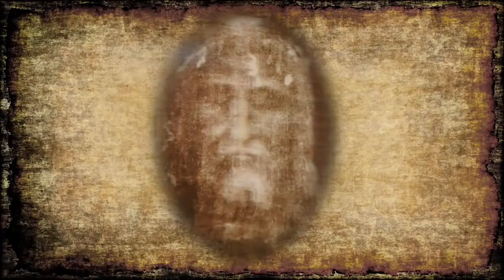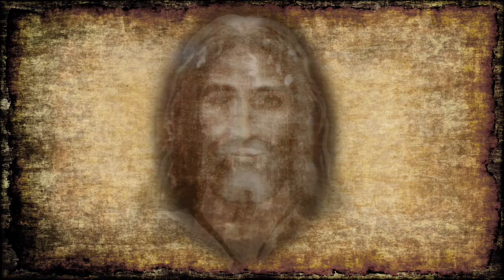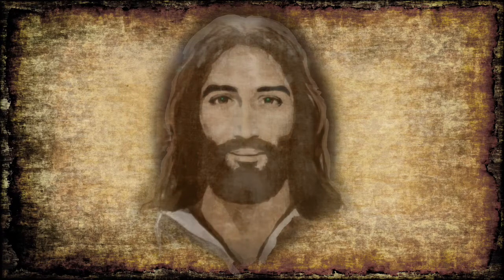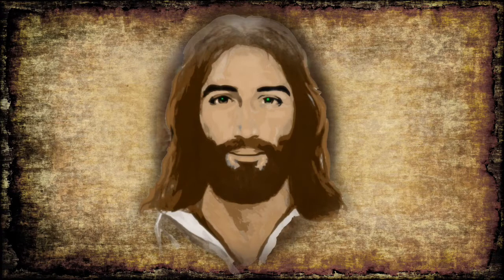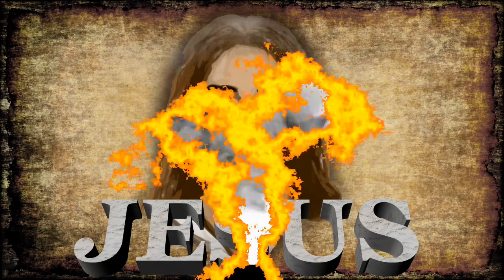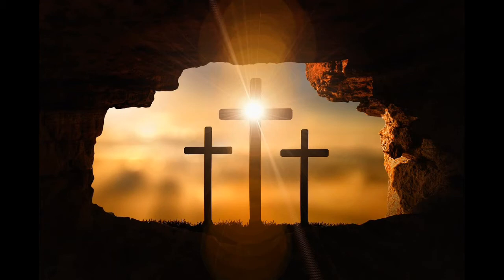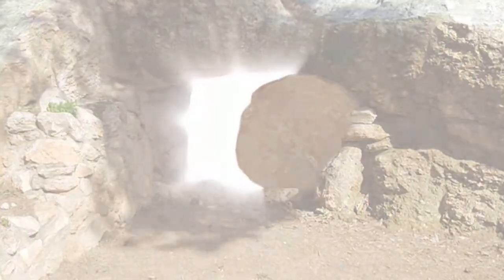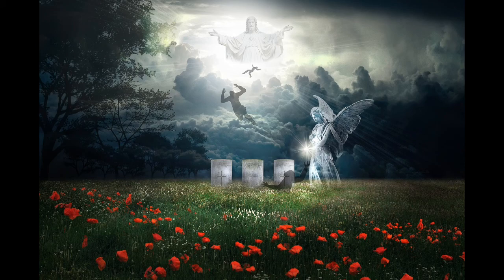S.M. Lockridge The Resurrection Of Jesus parts 1,2,3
A powerful Sermon by Pastor S.M. Lockridge The Resurrection Of Jesus parts 1,2,3